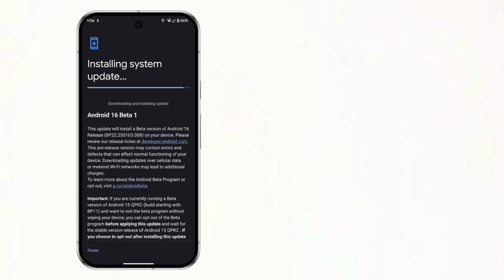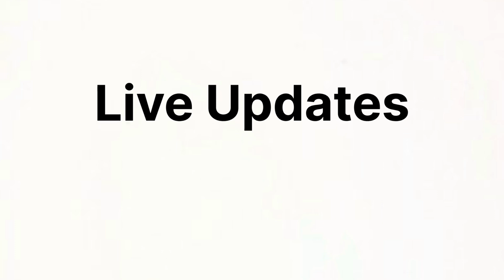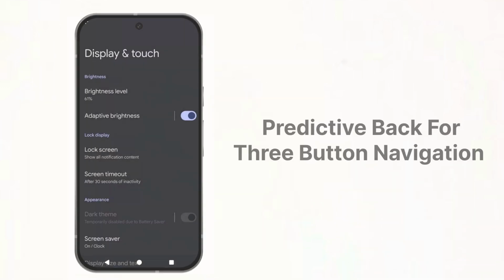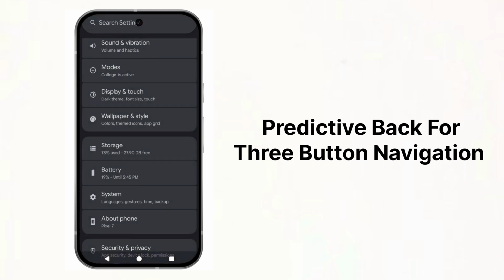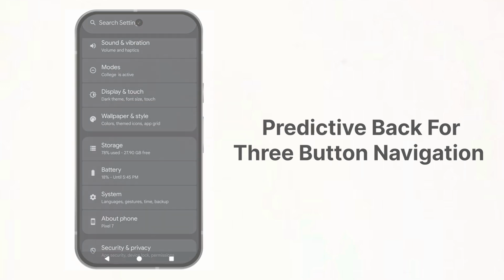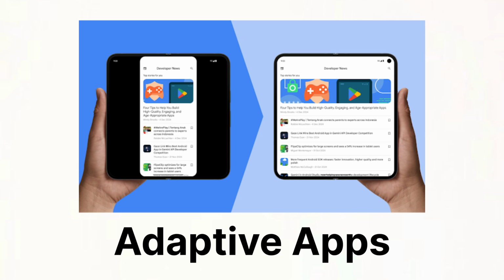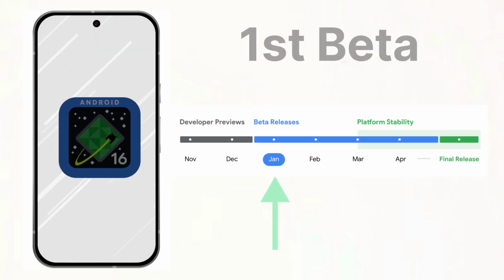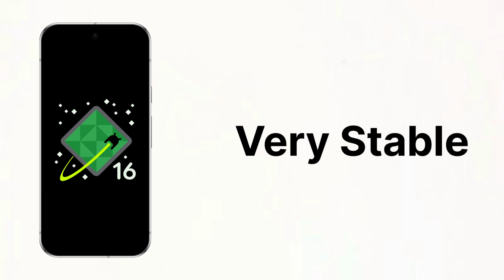Android 16 Beta 1 Is Finally Here! Every New Feature!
Android 16 Beta 1 was released on January 23rd. In this video I dive into every single new feature.